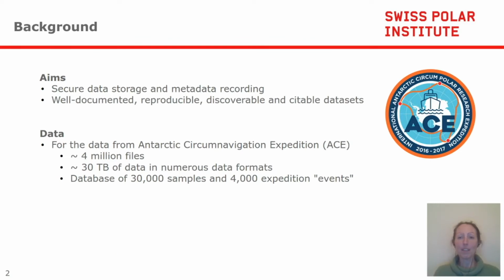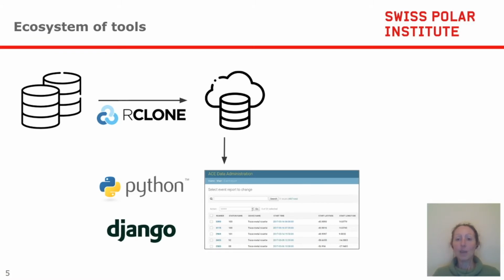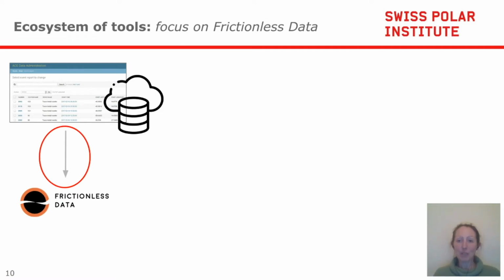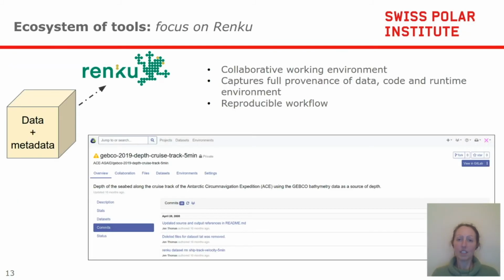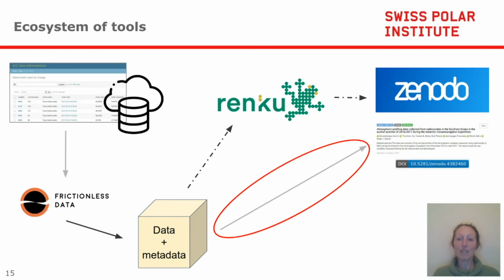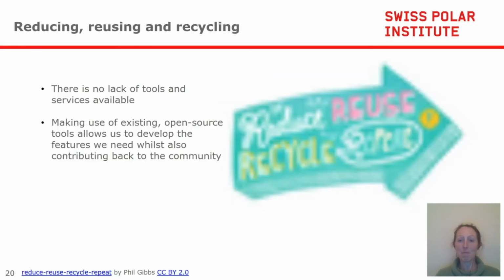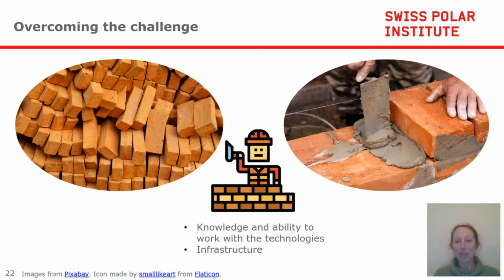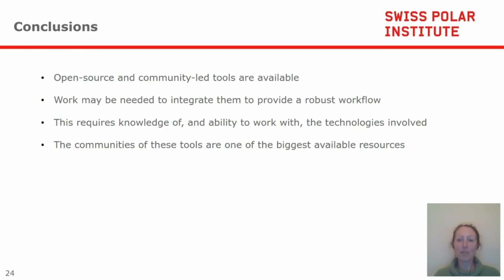How to stop re-inventing the wheel: a data management case study.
Presentation_96

Authors: Jen Thomas (Swiss Polar Institute), Marco Alba (EMODnet Physics), Eric Bouillet (Swiss Data Science Center), Antonio Novellino (EMODnet Physics), Carles Pina Estany (Swiss Polar Institute) and Michele Volpi (Swiss Data Science Center)